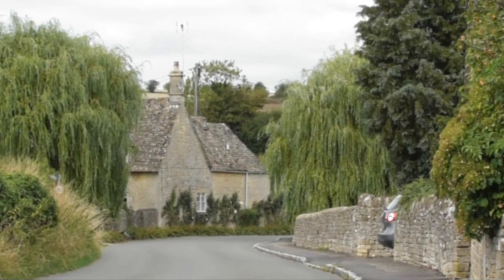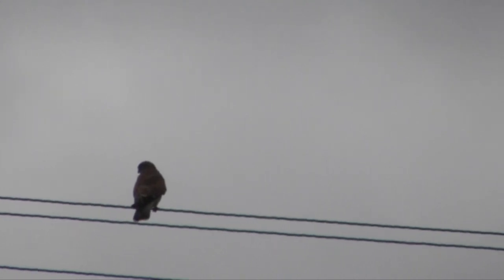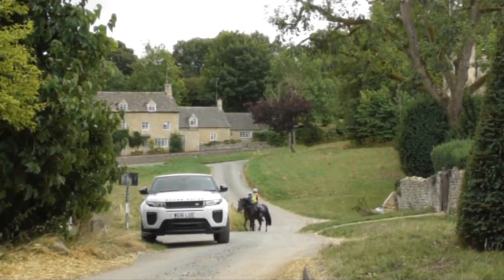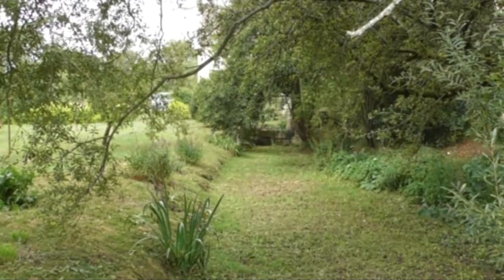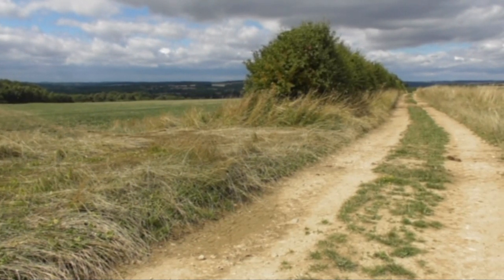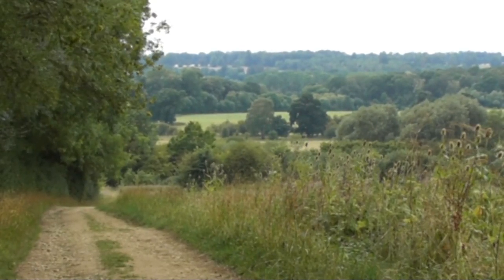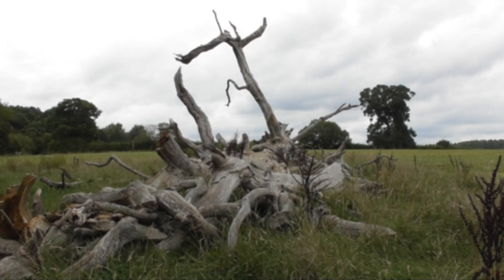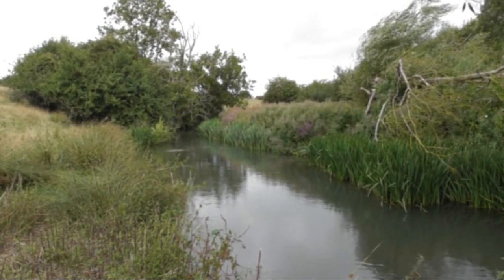Cotswolds Country Walk Windrush to The Barrington's and Sherborne round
Our video is a guided circular walk in the Cotswolds, Gloucestershire. This is an easy walk starting near the church in the village of Windrush. We walk to Little Barrington and Great Barrington then continue to Sherborne and return with the River Windrush a short distance away on our left. This is an easy walk on gravel and grass paths/tracks with some gates, stiles and footbridges. There are some gentle inclines and declines and also some short distances of minor tarmac road.
Elevation: approx lowest point 106.90m (350.72ft) approx highest point 167.50m (549.54ft) approx ascent 147.10m (482.61ft).
Approx 6.75 miles allow 2½ to 3 hours using OS Explorer Map OL45, The Cotswolds. This walk is done anti-clockwise.
Start point: St Peters Church at Windrush.
For more info please take a look at our website.